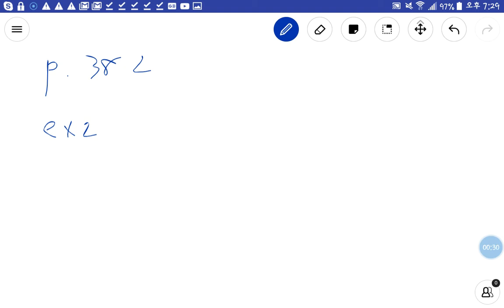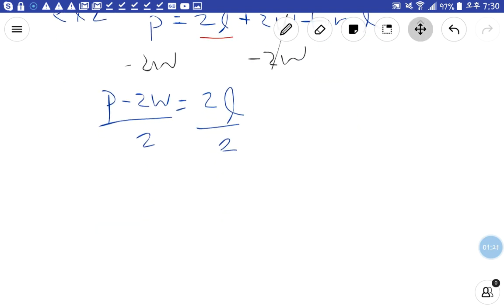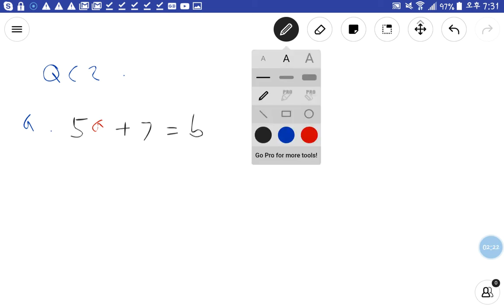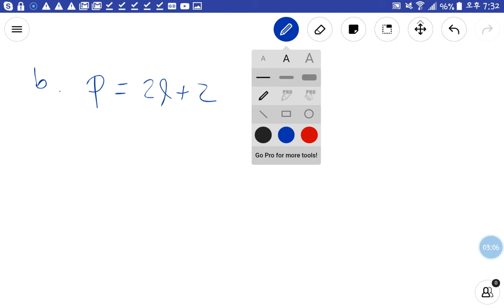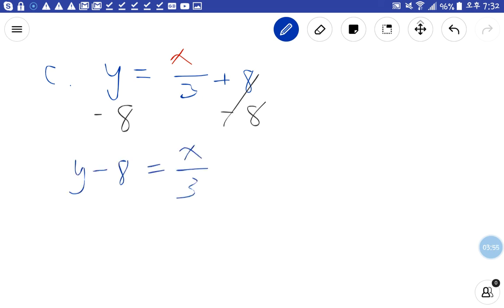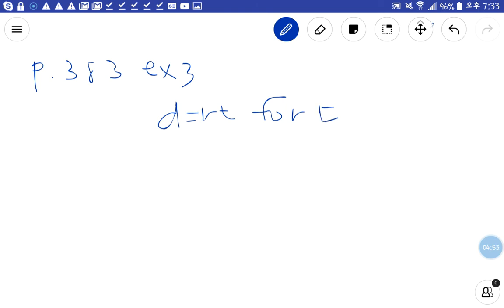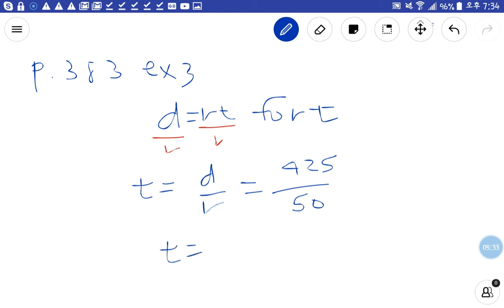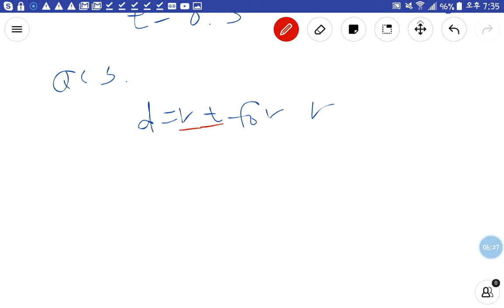Pre-alg p.382-383 ex 2-3, qc 2-3